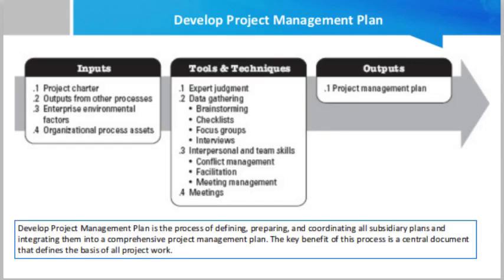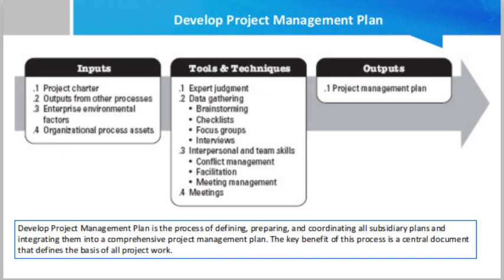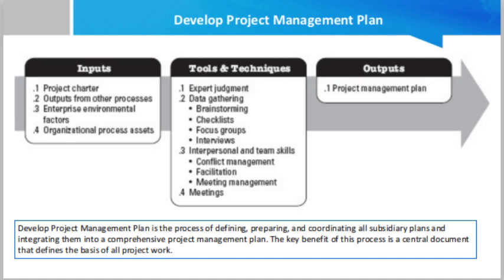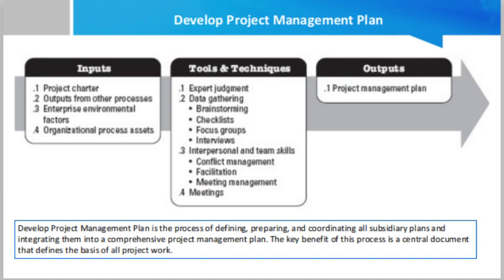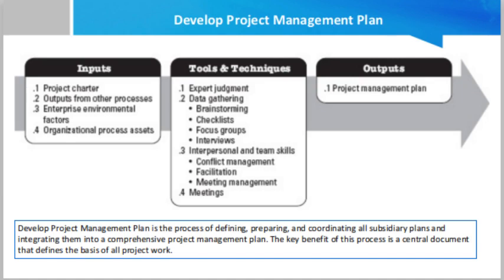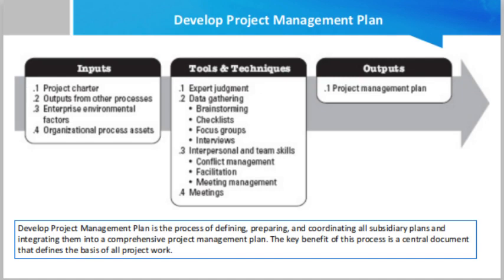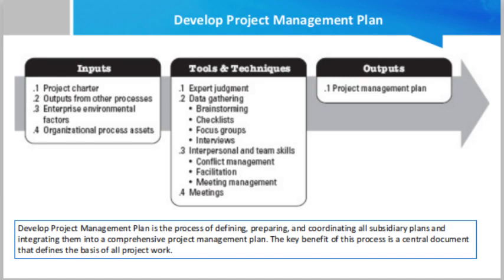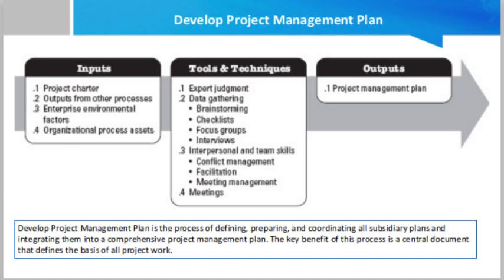Develop Project Management Plan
Develop Project Management Plan is the process of defining, preparing, and coordinating all subsidiary plans and integrating them into a comprehensive project management plan. The key benefit of this process is a central document that defines the basis of all project work.